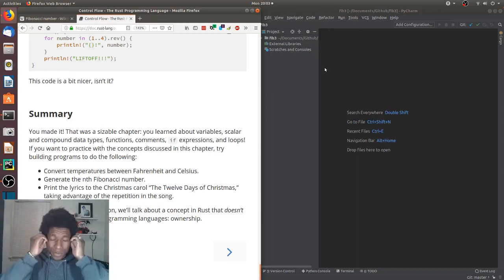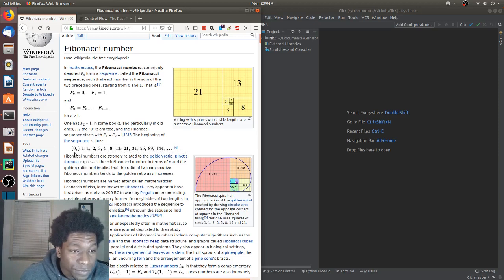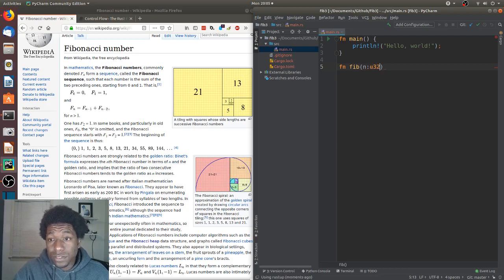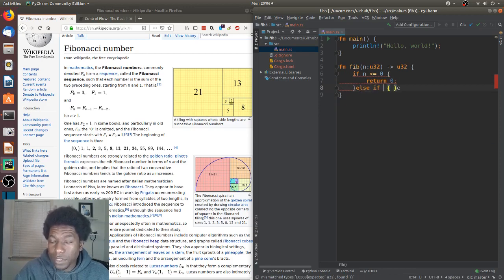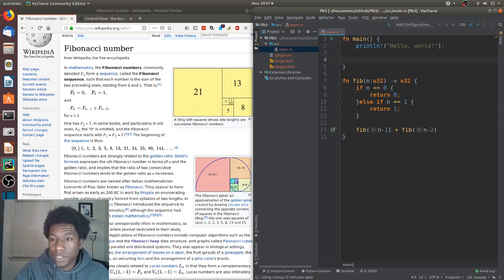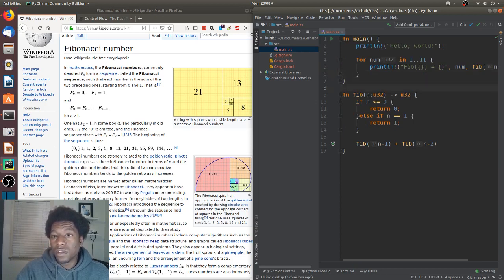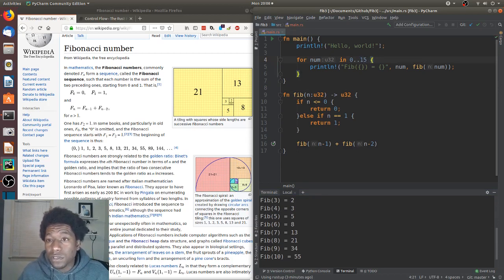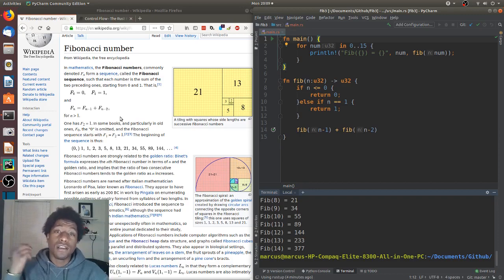Rust: Fibonacci Sequence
The Rust Programming Book: Fibonacci Sequence homework assignment